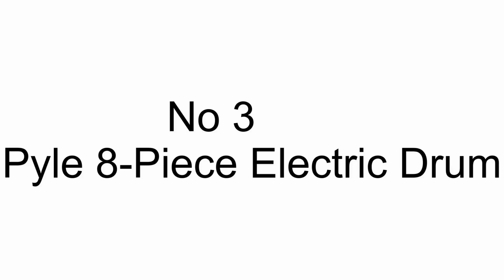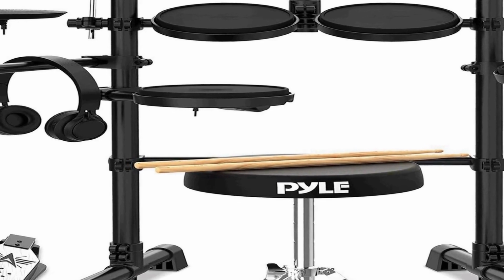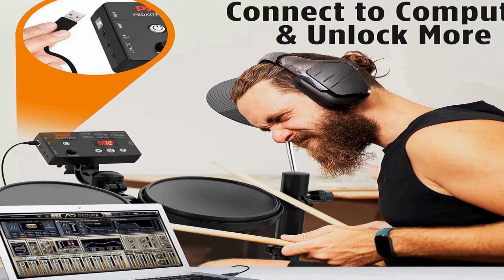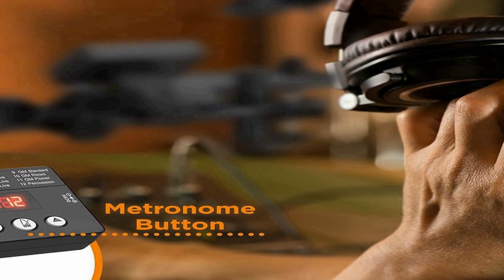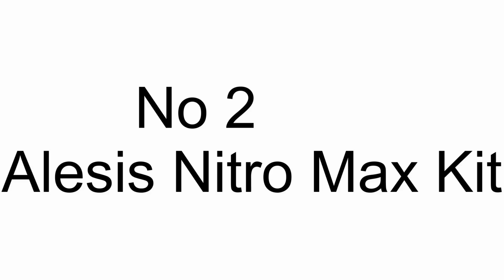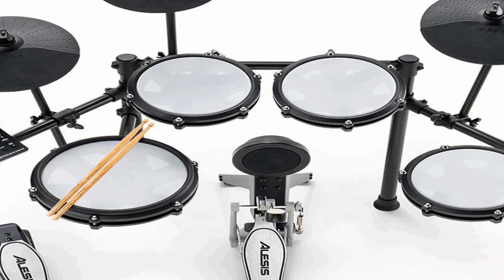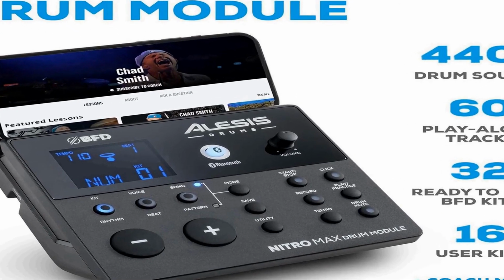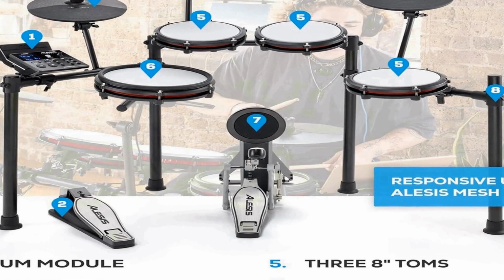Top 4 Best Electronic Drum Set 2024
No 1
Alesis Nitro Max Kit =
No 2
No 3
Pyle 8-Piece Electric Drum =
No 4
Alesis Drums Surge Mesh =